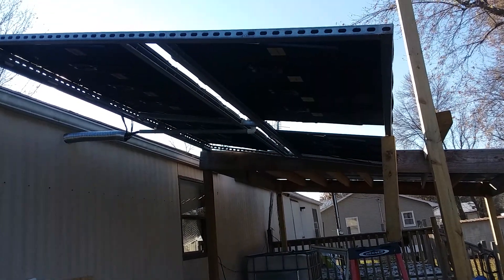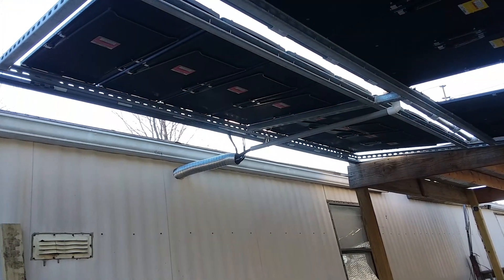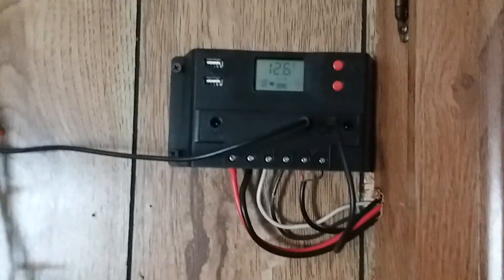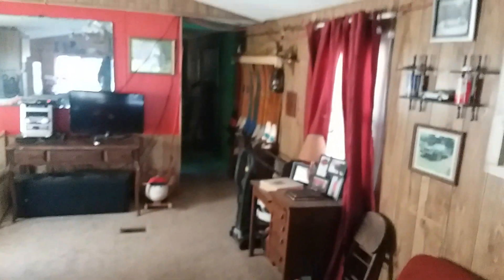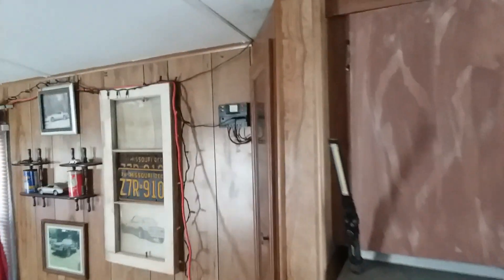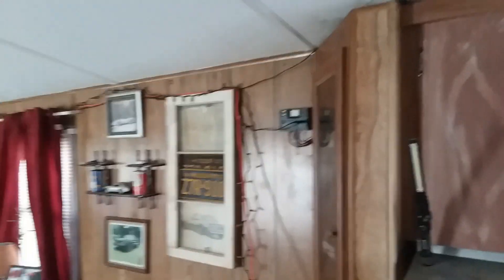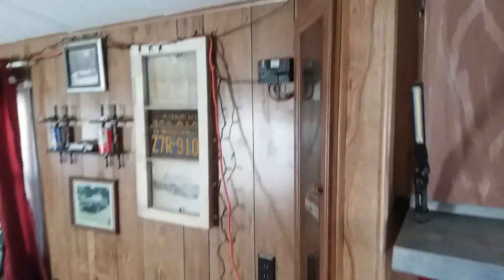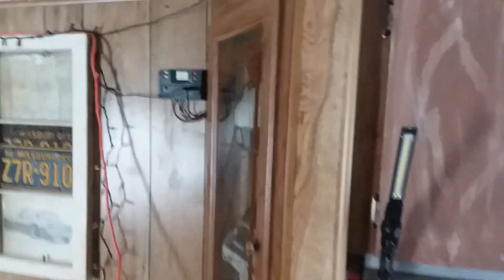Harbor Freight 400 Watt Solar Panels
harbor freight 400 watt solar panel kit